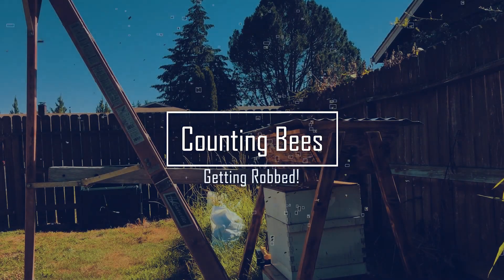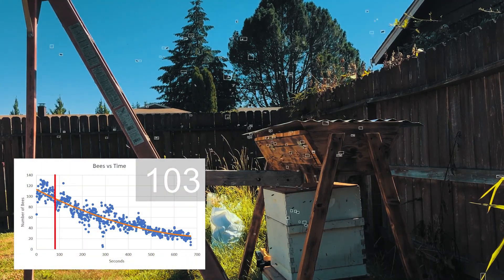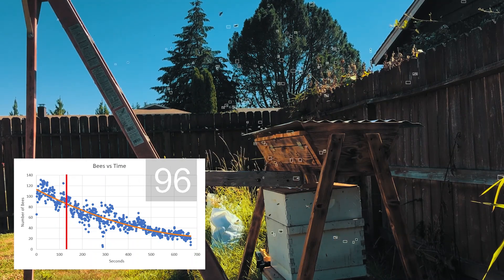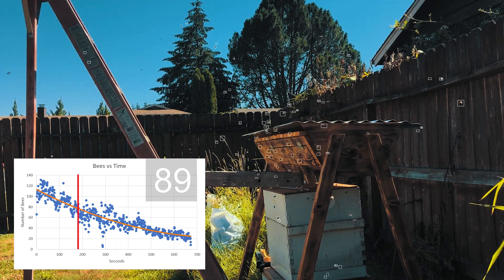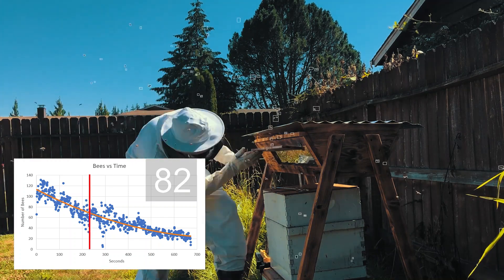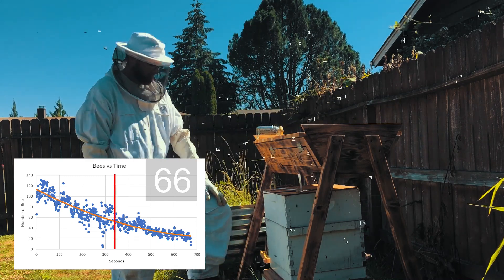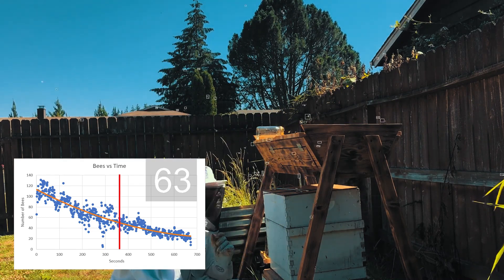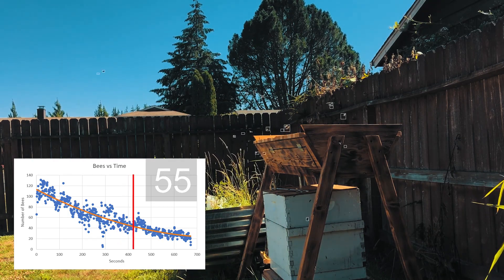Counting Bees - Computer Vision with VLC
Normally this hive has twenty or thirty bees out front, clearly something was going on.  Eventually my wife and I figured out this hive was getting robbed by other honey bees and this was likely a rading party we witnessed.  We later installed a robbing screen to give this new hive a chance.

VLC is a free and open source media player.  I used VLC's motion detection to count the number of bees.  You may notice the large number counting doesn't exactly match the graph, that is due to the fact it is a linear countdown.